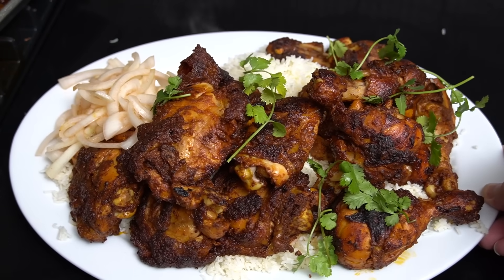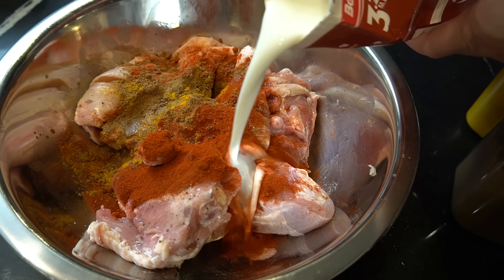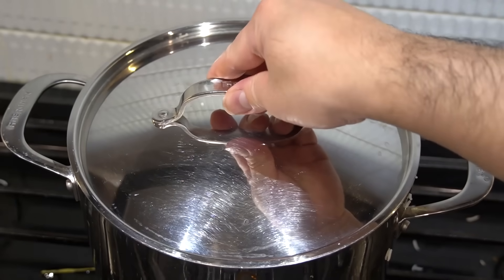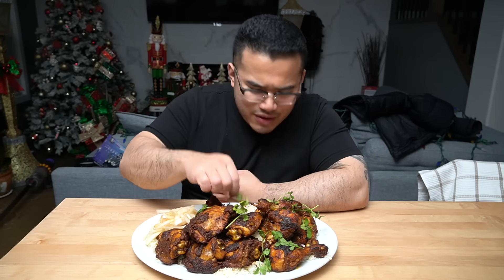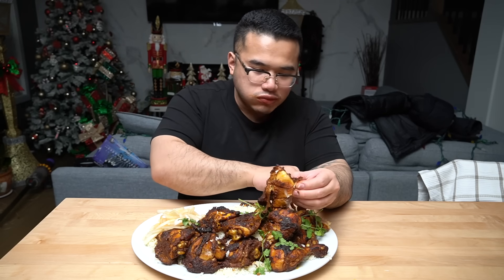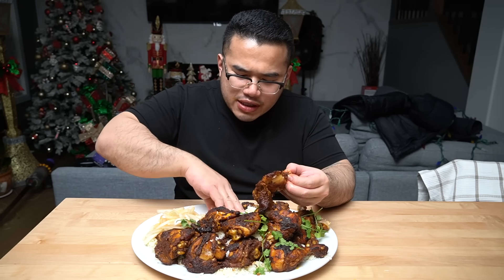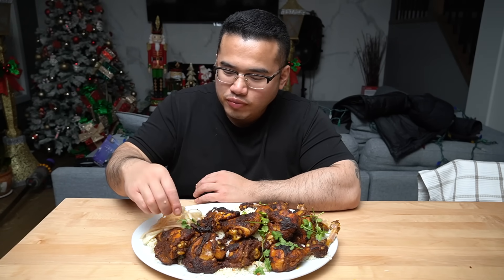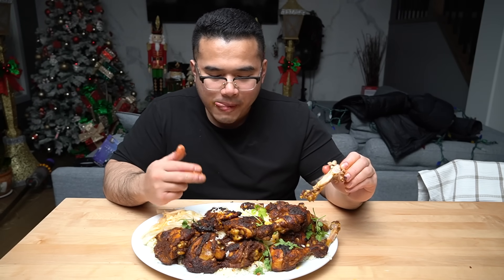TANDOORRI CHICKEN PLATTER - Made In The Oven Recipe